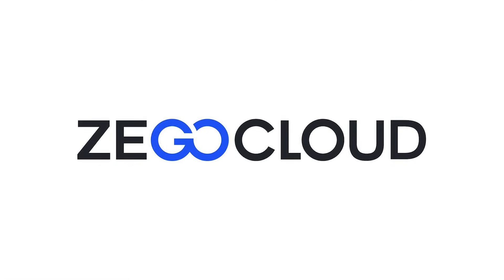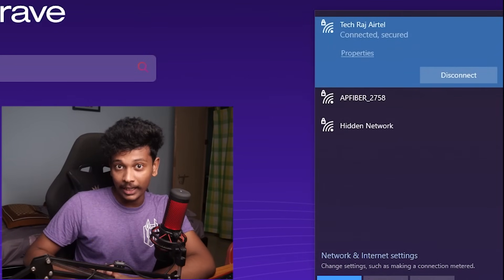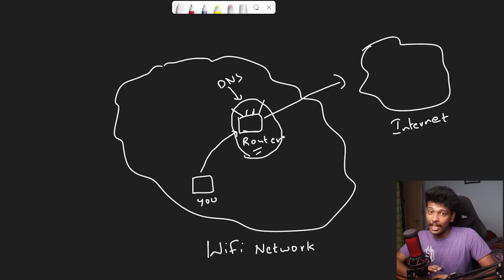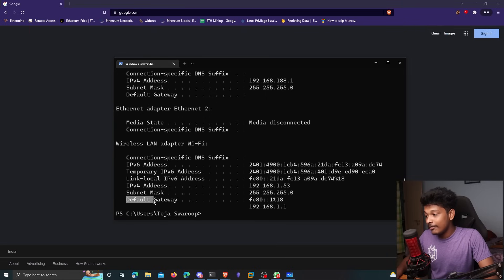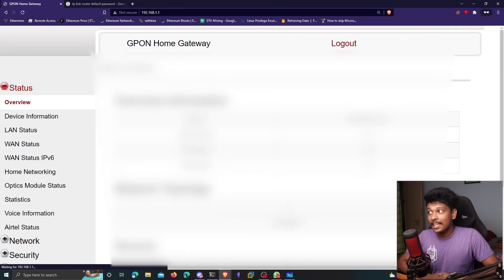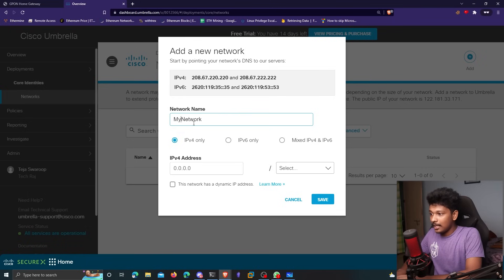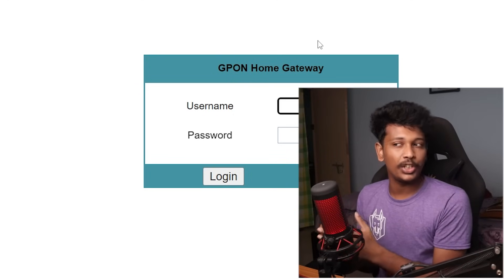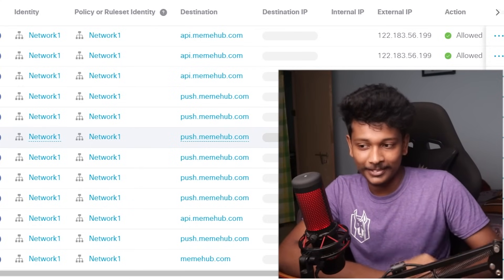How Hackers Spy on you from your own WiFi!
Do you really trust everyone you give your WiFi password to? Because, once someone joins your WiFi, they can easily spy on you with very less effort.

DNS stands Domain Name Service. The job of DNS is to resolve a domain name (like twitter.com) into its corresponding IP address (like 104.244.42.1). When you are trying to visit a website, you are initially sending a DNS query to a DNS server. This DNS server is configured at your WiFi router. Therefore, if hackers manage to take control of your router, they can change the DNS settings and configure their own DNS server here. By doing so, they can see all the DNS queries made from your network, hence see all the websites that you are visiting.

In this video, I show a demonstration on how threat actors are able to do this. I do this on my own home WiFi network which I own. If you want to try it out too, make sure to perform this experiment only on your own WiFi and not on someone else's without their consent.